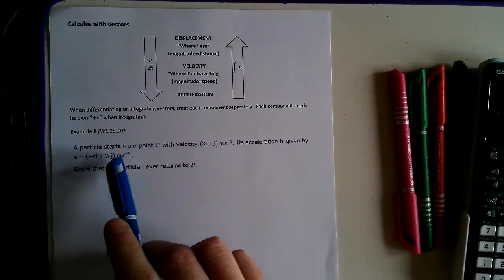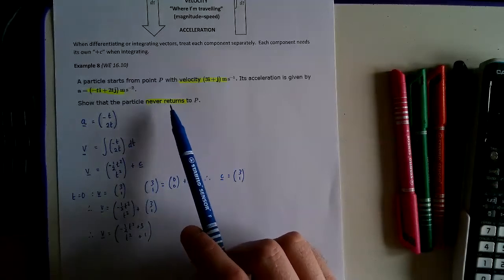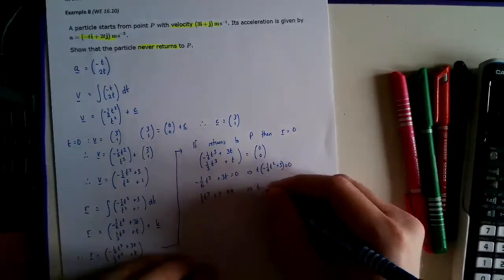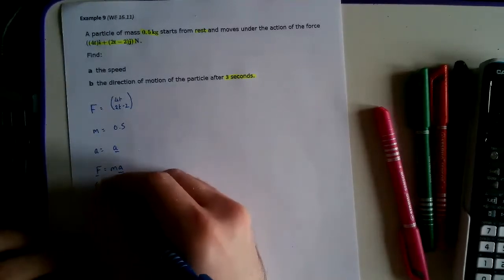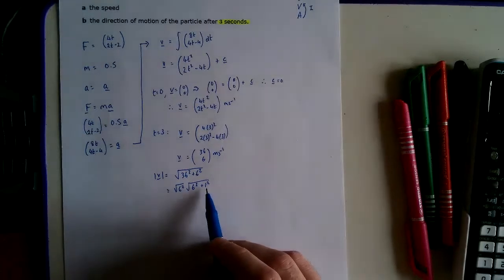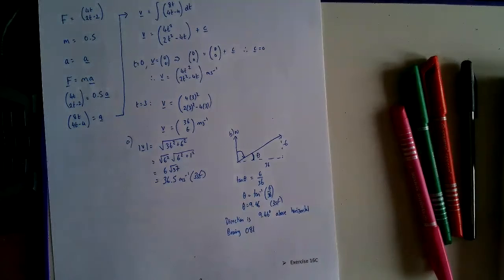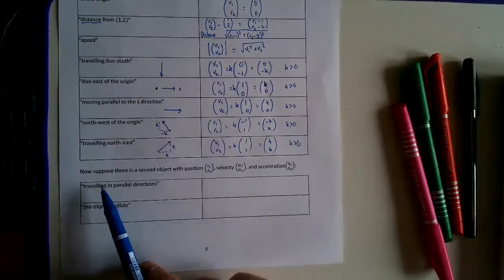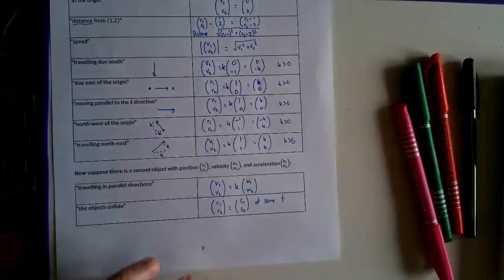MATHS 2D Kinematics: Part 3: DVA